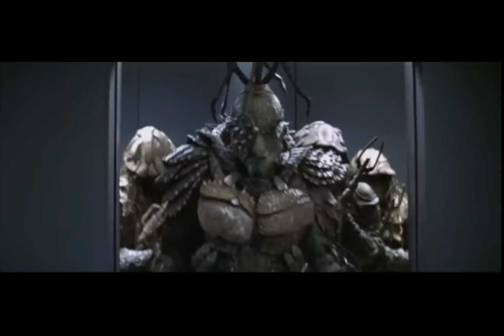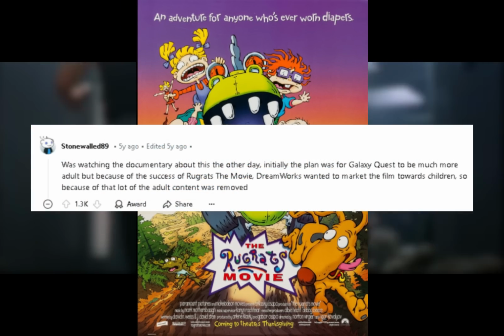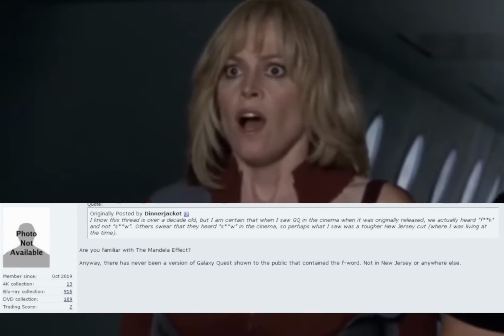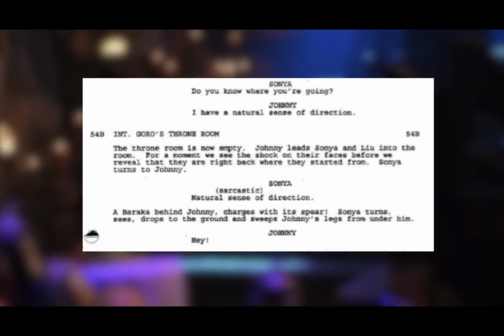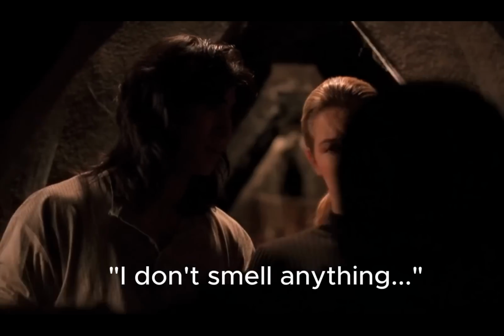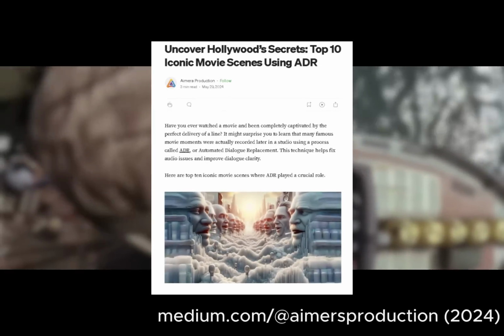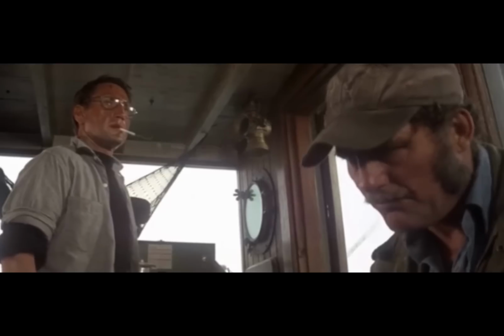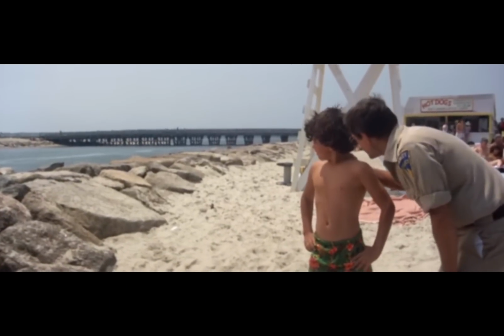When is ADR good? The useful post production audio process beyond the hilarity of Madame Web.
A.D.R. is the process of re-recording or adding new dialogue to a move in the editing phase.  A lot of viewers out there got a taste of this technique going very badly with the recent release of MADAME WEB.  But the process is actually used in almost every movie, and is often helpful.  From LOOPING in LORD OF THE RINGS, to looking at some funny DUBBING, to examining VOICE OVERS in MORTAL KOMBAT, TWISTER and DEADPOOL, we'll go over the many examples of ADR being used well in your favorite movies to further the story and to fix mistakes.  And don't worry, there's lots of more terrible examples too!  I'm Rick, and this is Fact V Fiction.

00:00 INTRODUCTION
01:32 What is ADR?
03:22 LORD OF THE RINGS and LOOPING
05:01 The GREAT GATSBY's audio isn't so great
07:46 AMERICAN HUSTLE's raw audio
09:49 TRON:LEGACY and the NOVA solution
11:25 Quick definition review
12:32 DUBBING and POWER RANGERS
13:42 TEENAGE MUTANT NINJA TURTLES best DUB
15:44 Lost art of the 'Made-for-TV' Edit
18:01 INTERMISSION QUESTION
18:21 VOICE OVER in MORTAL KOMBAT
21:14 TWISTER and the ADR Cutaway
22:59 DEADPOOL 2 and the ACTION INSERT
26:40 DEADPOOL AND WOLVERINE'S best ADR break
28:27 ADR and ANIMATION, does SHREK count?
29:44 RESIDENT EVIL 2 and the 'Clean Hit'
32:54 JAWS and ADR info in the age of AI
37:18 MIDNIGHT COWBOY, Ad-lib ADR?
38:59 CONCLUSION - PHEW!